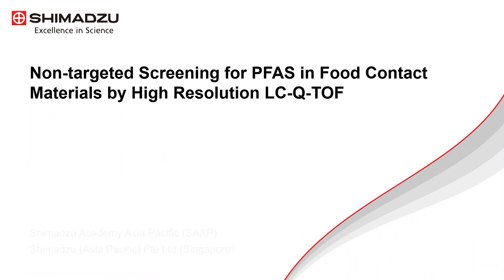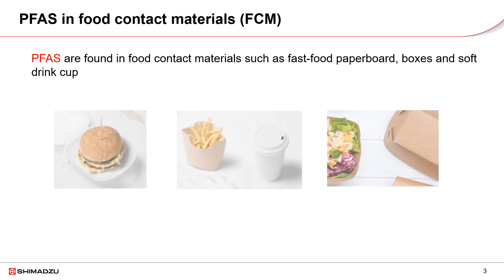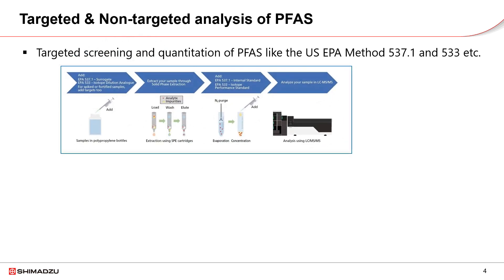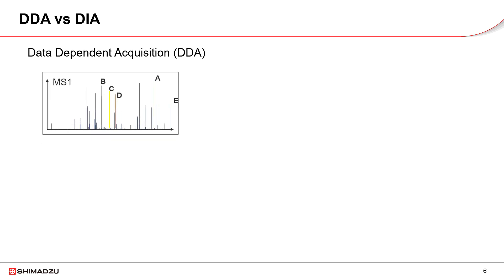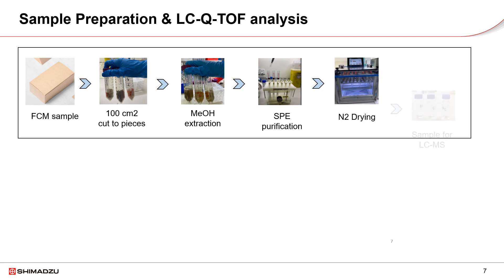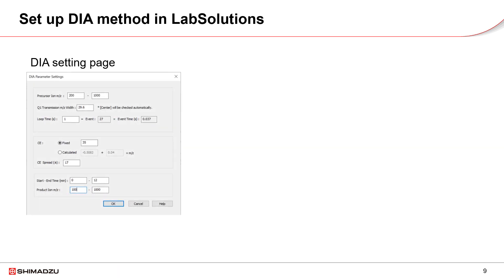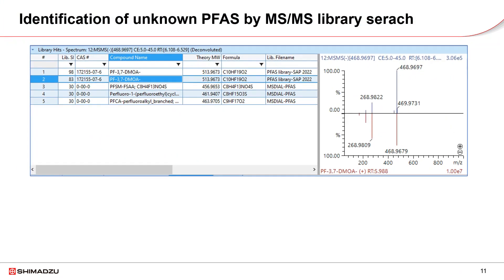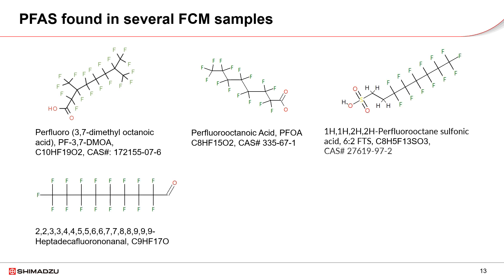Non-targeted Screening for PFAS in Food Contact Materials by High Resolution LC-Q-TOF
Per and Polyfluorinated Alkyl Substances or PFAS are manufactured and used in industries, consumable products for several decades. In recent years, the uses of PFAS have been regulated, restricted or banned because they become the concern of public health due to wide-spread contamination. In this short video, we introduce how to screen and detect PFAS in food contact materials like paperboard and soft drink cup used in the fast restaurant. High resolution LC-Q-TOF mass spectrometry is used for non-targeted screening analysis of PFAS in data independent acquisition (DIA) method. Data analysis of such complex data is carried out using advanced software for precursor deconvolution, formula predictor, MS/MS library search, database search and fragment assign.